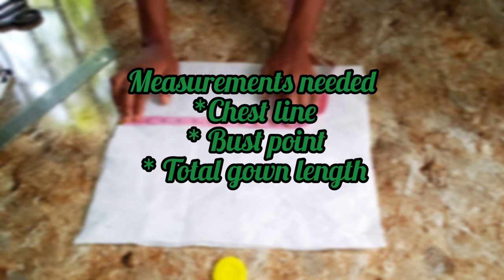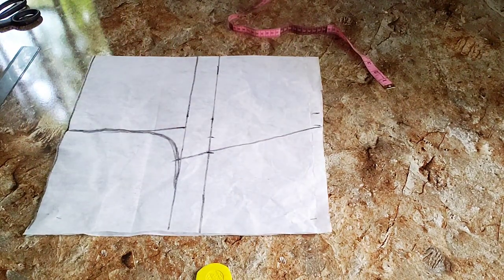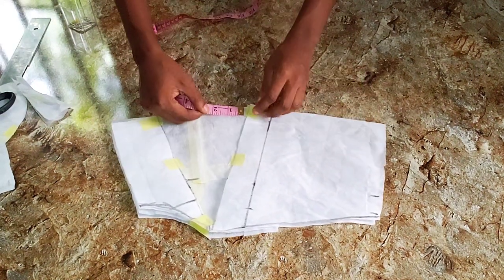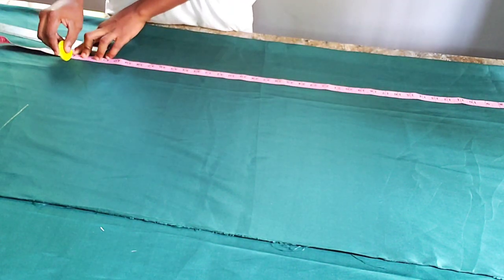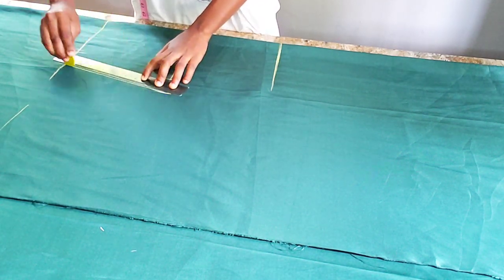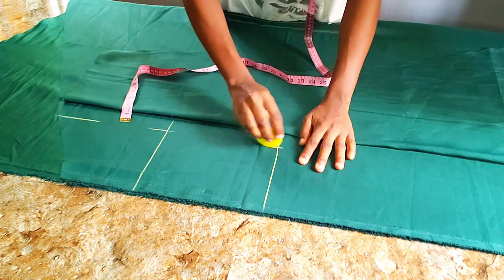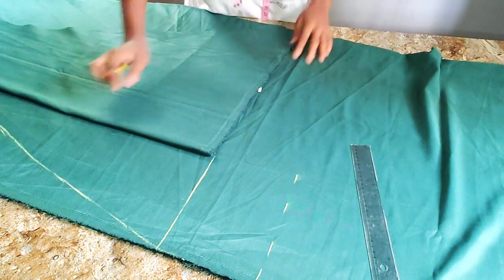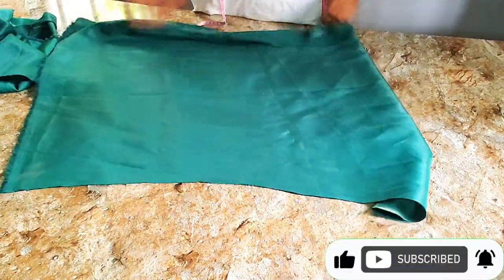How to cut a mermaid gown//backless// with a cowl neck- Beginners friendly.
in this tutorial you will learn how to cut a cowl neck,followed by how to cut a mermaid gown with a tail